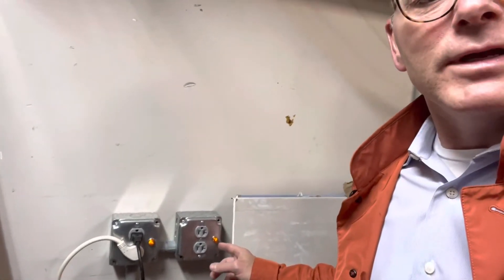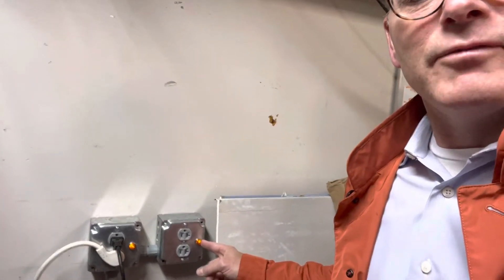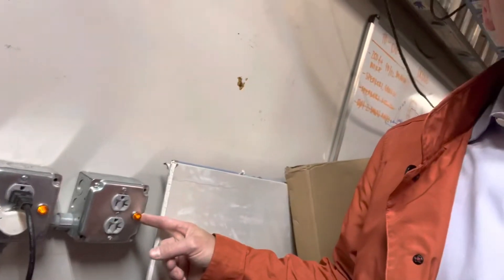J Kramer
Lean electric outlet idea!